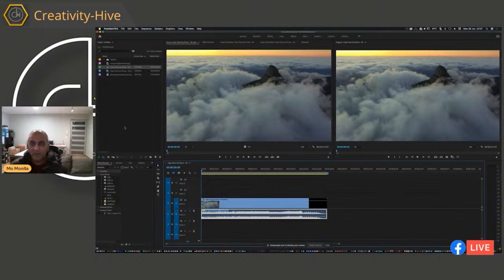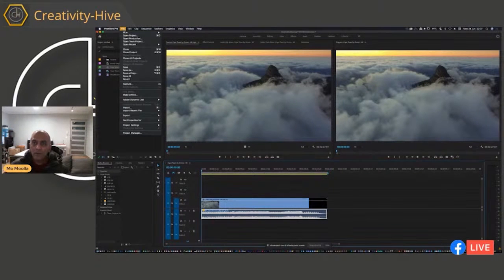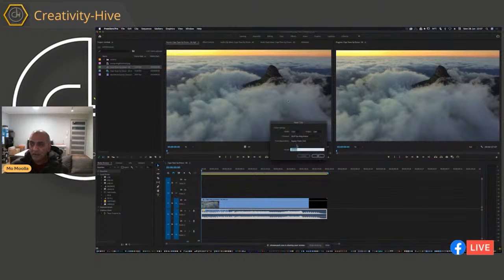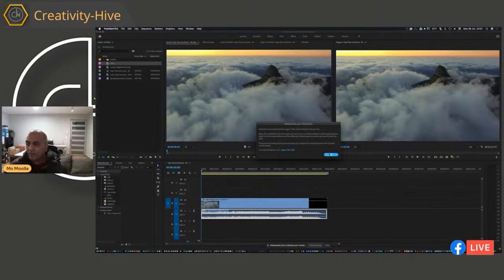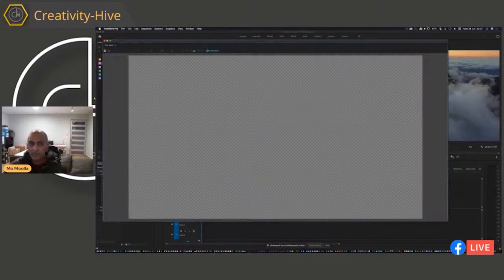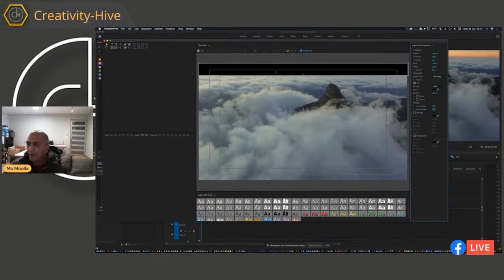Tips and Tricks with Mo and Neil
We are doing a replay this week with a couple of Premiere Pro tricks and tips by Neil and Mo while we are in full on Adobe MAX learning. If you haven't registered, it isn't too late and it is 100% free.